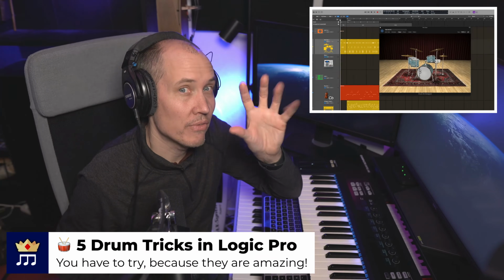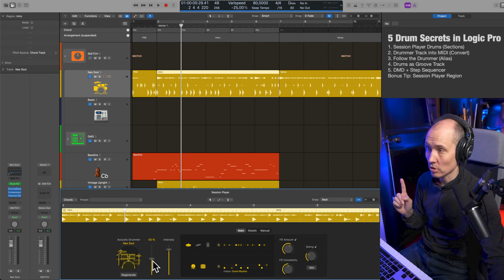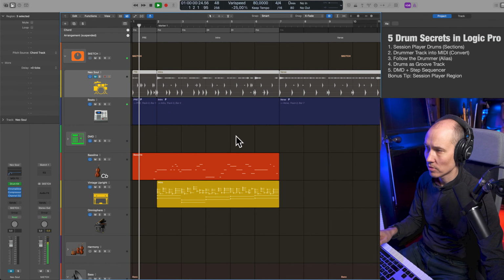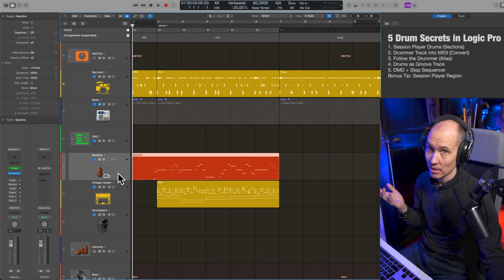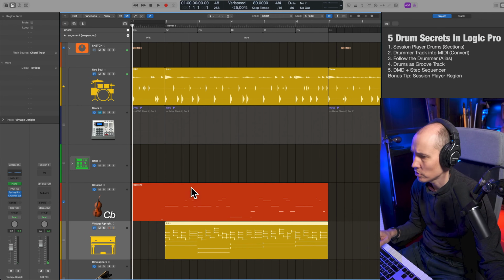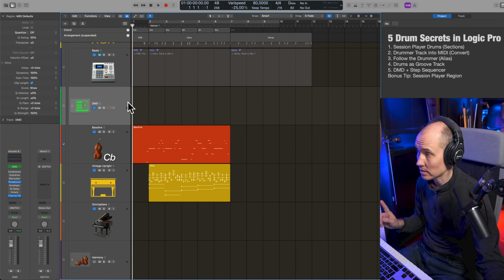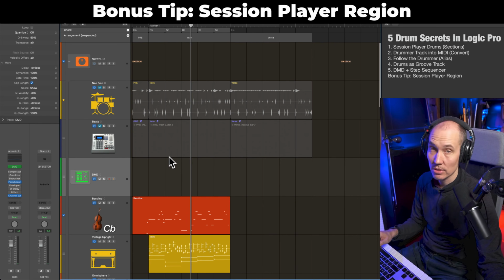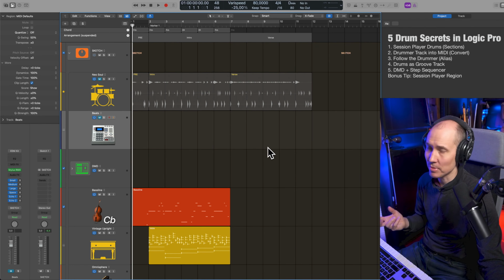5 Quick Drum Secrets in Logic Pro